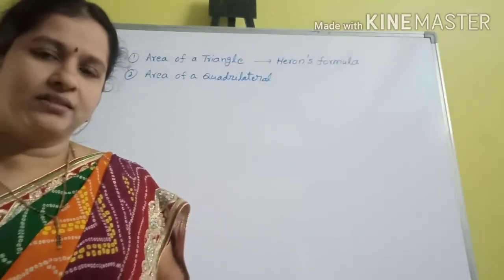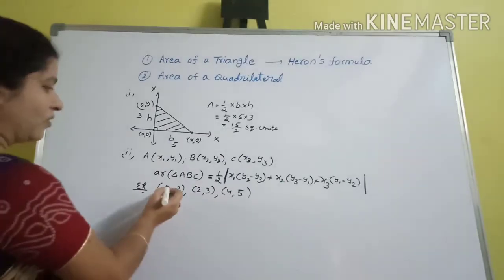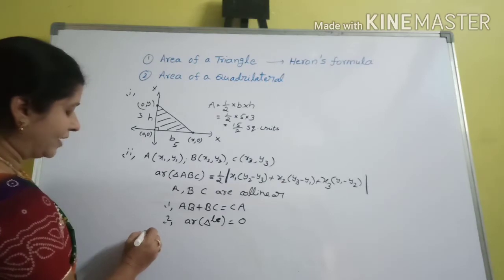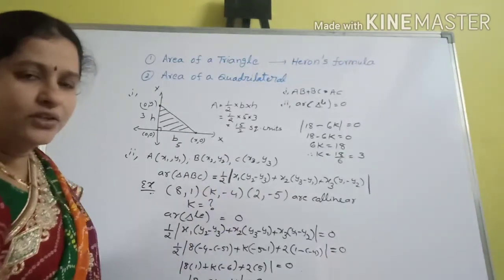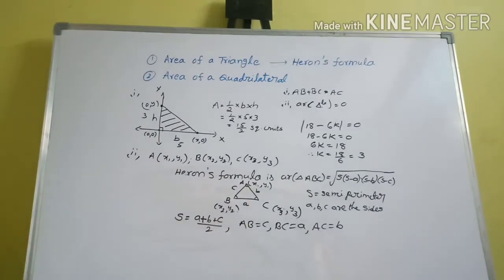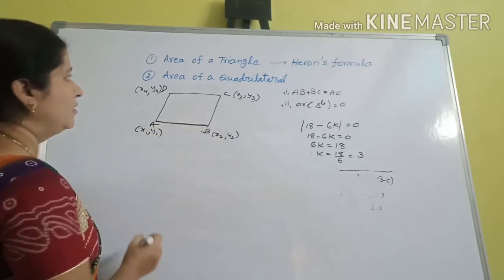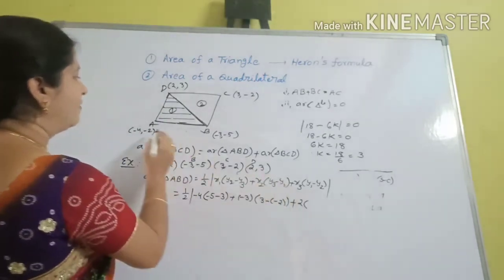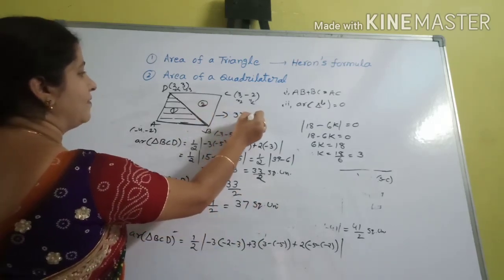Coordinate geometry 5 ( 10 th class) prepared by D V R N VALLI , BFMHS, SAMALKOT